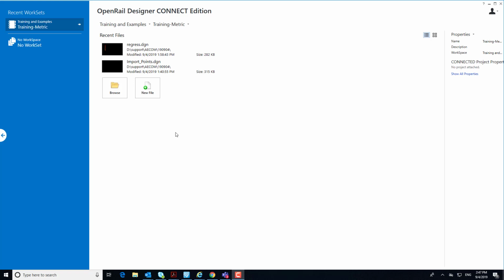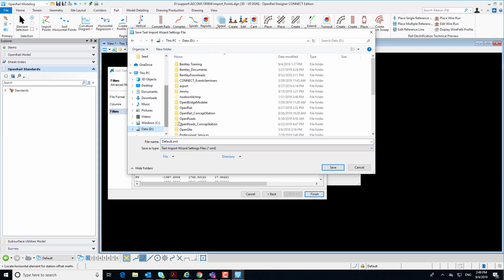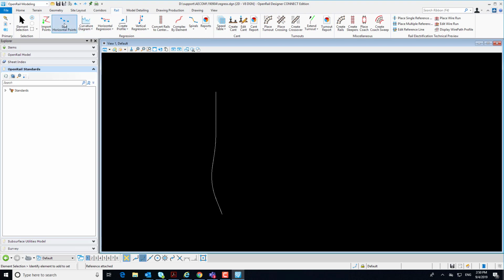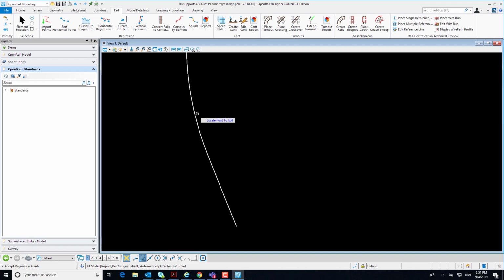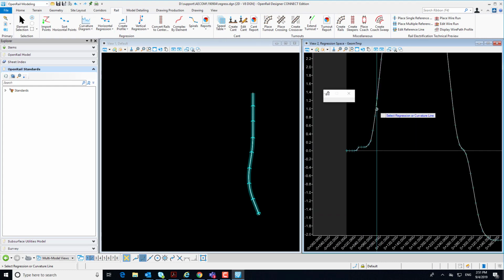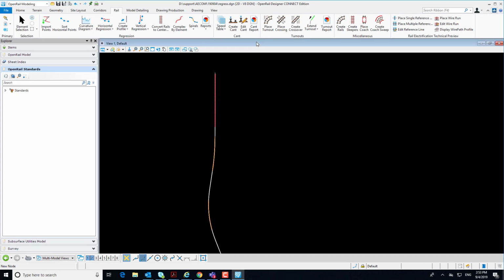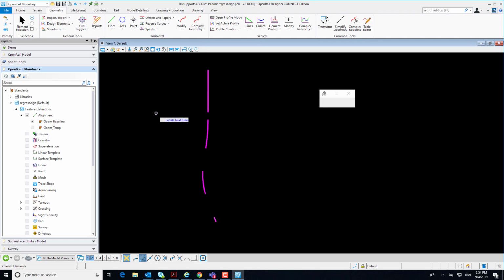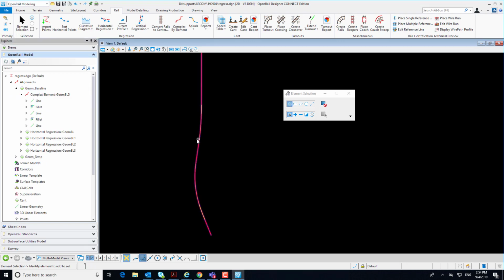OpenRail Designer Regression 1 - Horizontal Regression